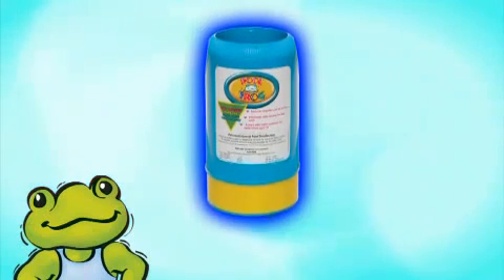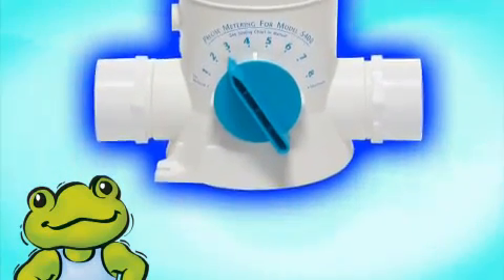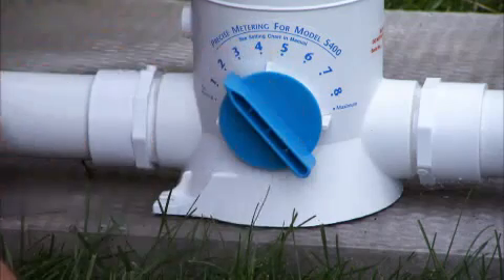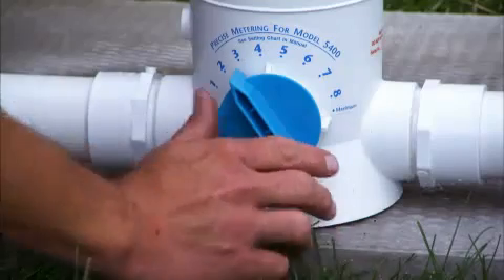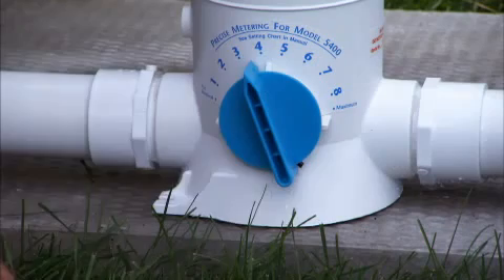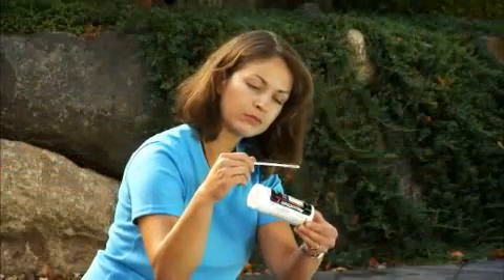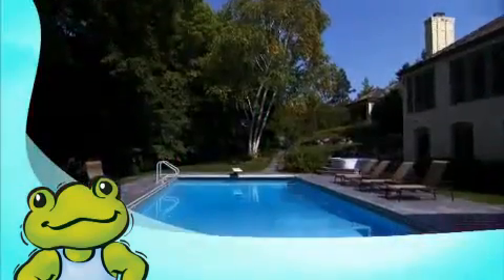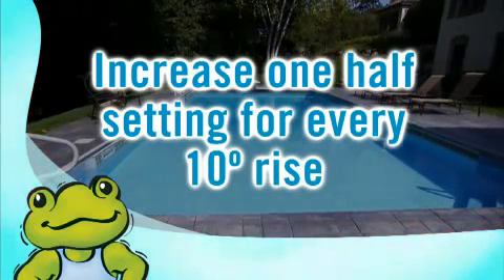PPS Mineral FROG adjusting level.flv.mp4